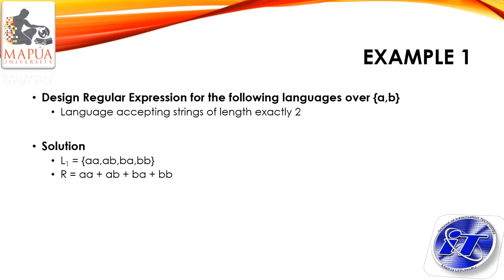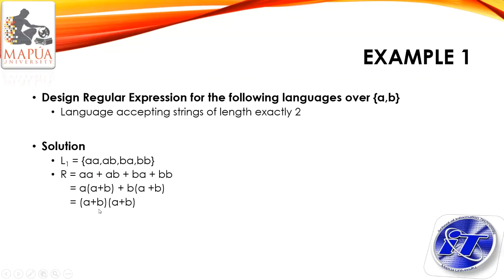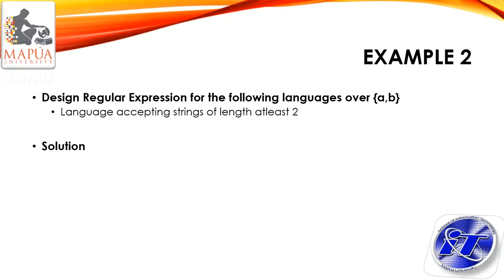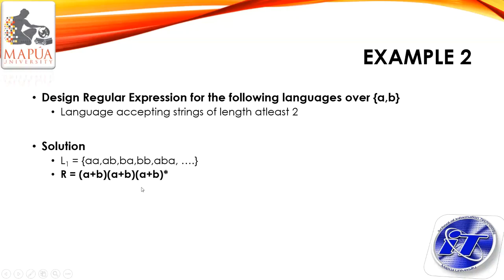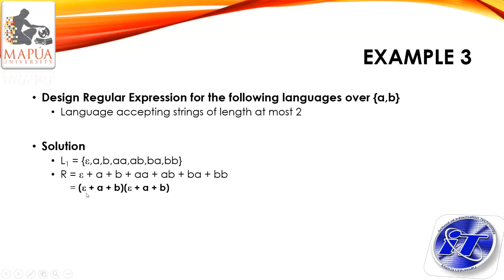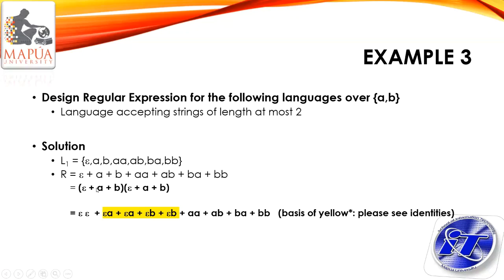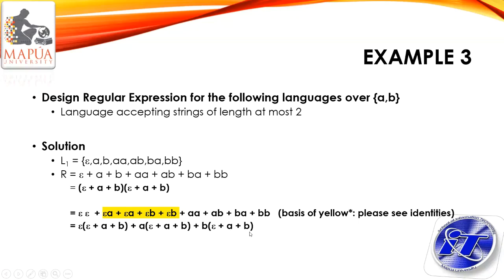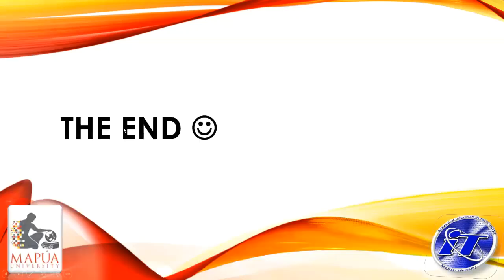LECTURE 33 RE DESIGN